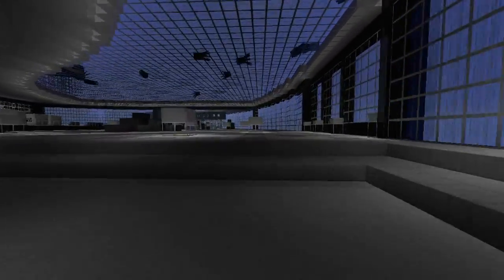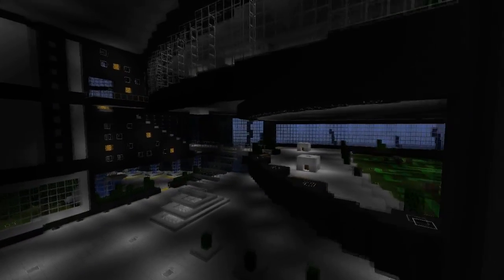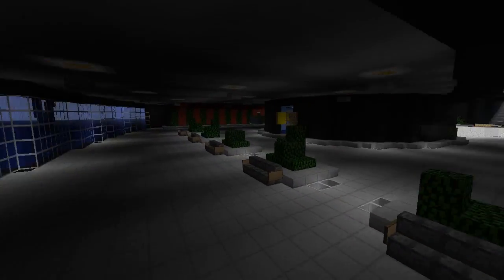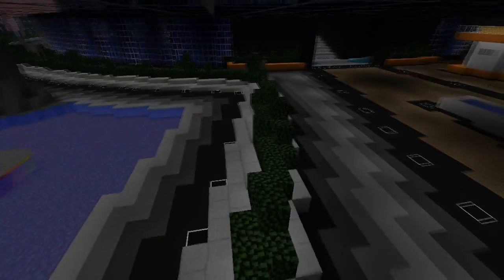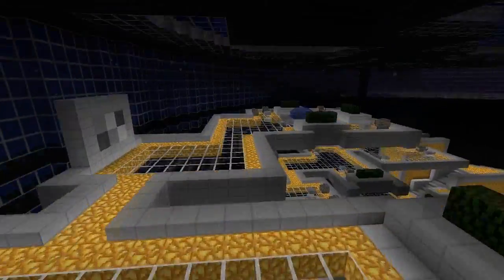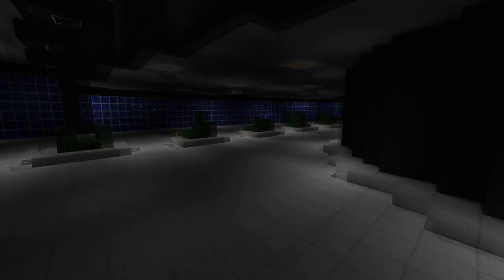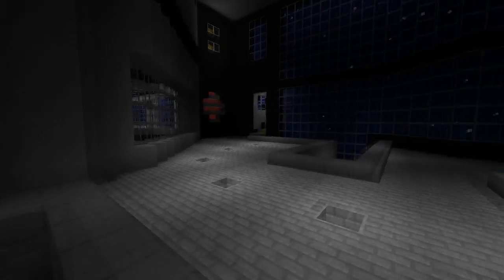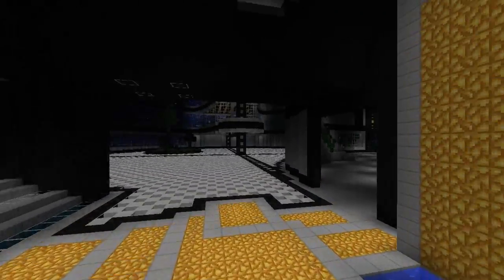Minecraft Map Monday: EP4 - Lumina Nocturnale (Free World Download)